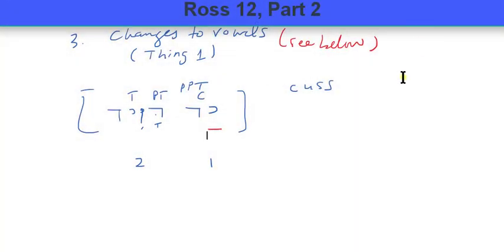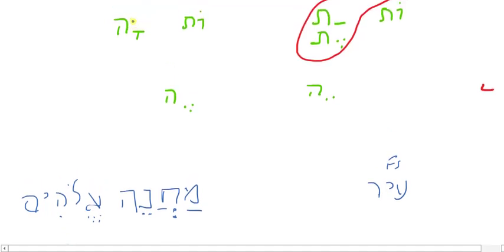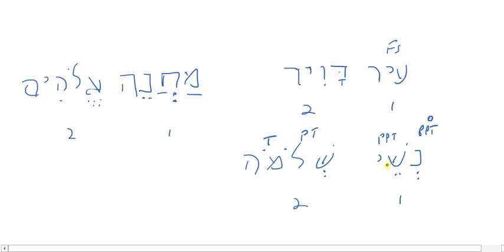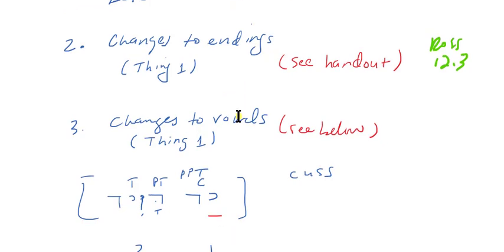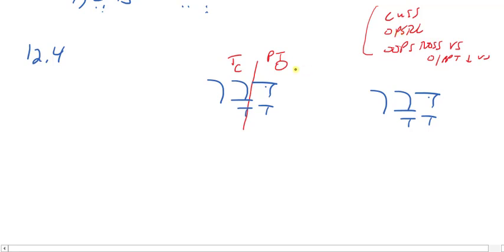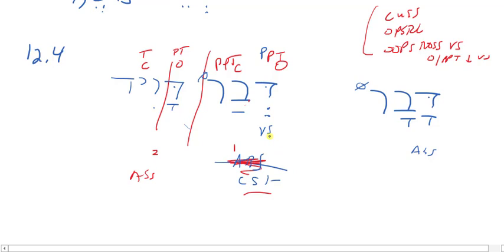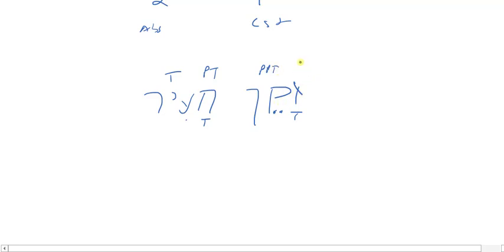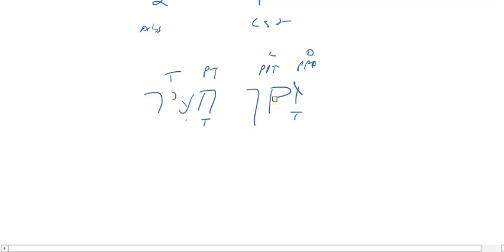Ross Chapter 12, Part 2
Discussion of second part of Ross 12.3 and the first part of 12.4.